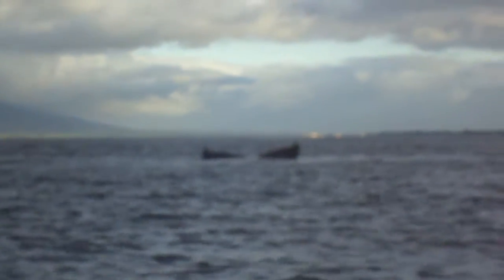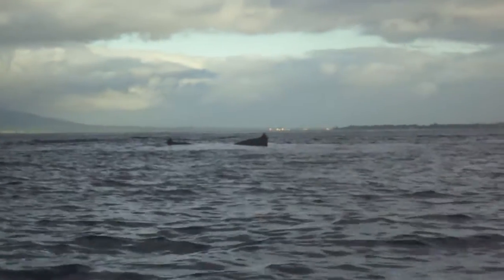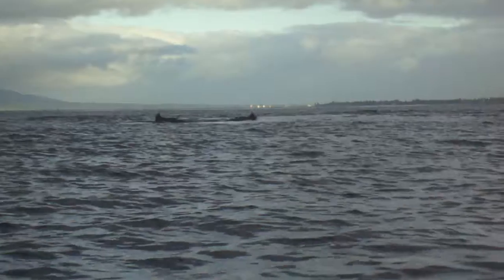Whale video 3 of 3 1 24 13